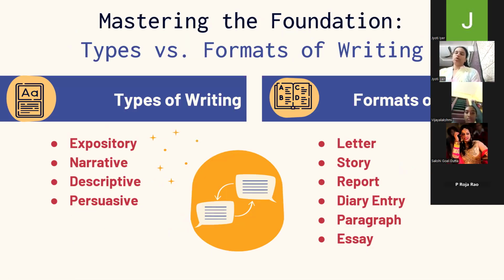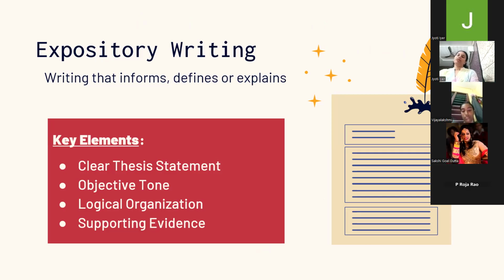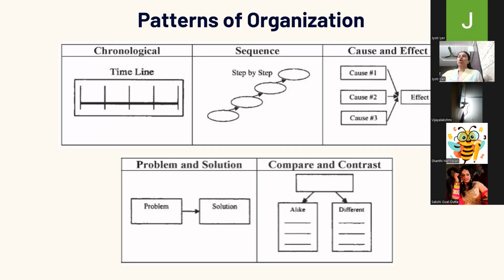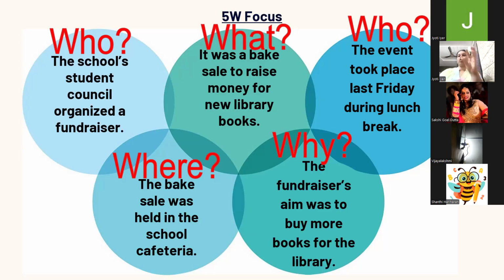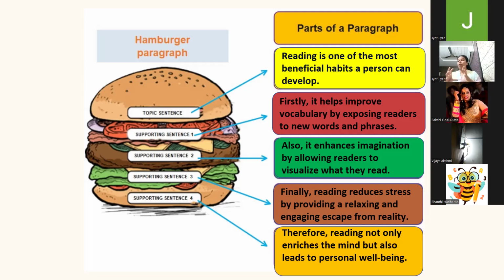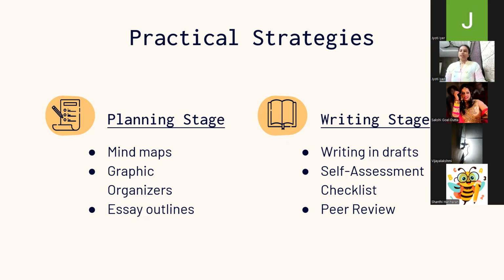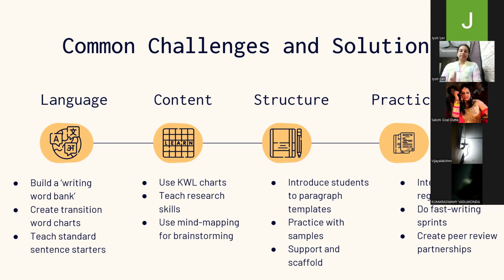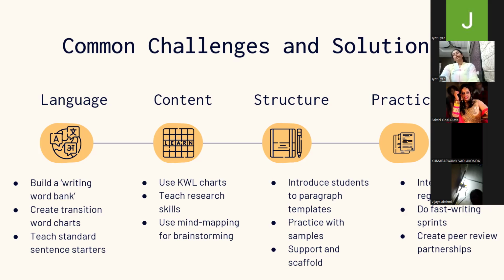Teaching Expository Writing Session #73